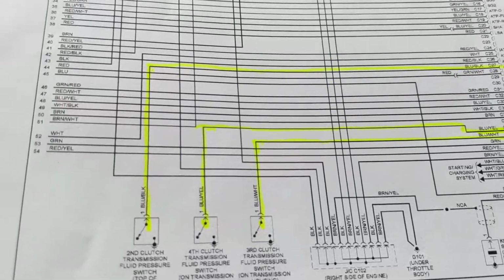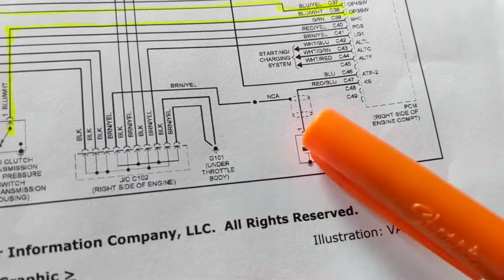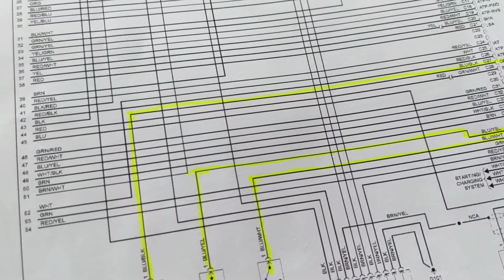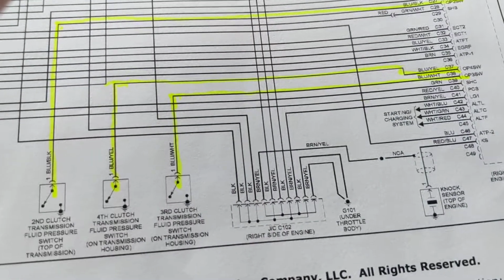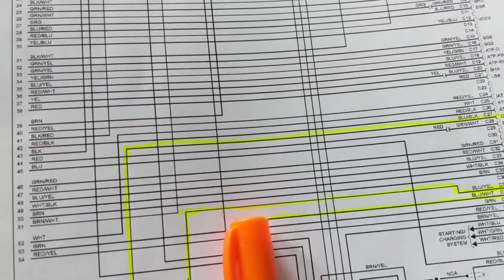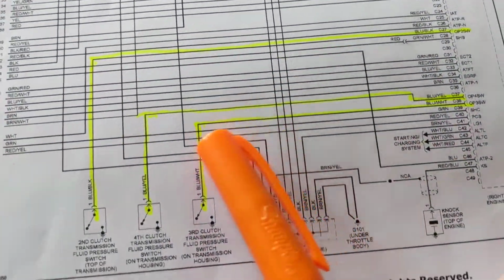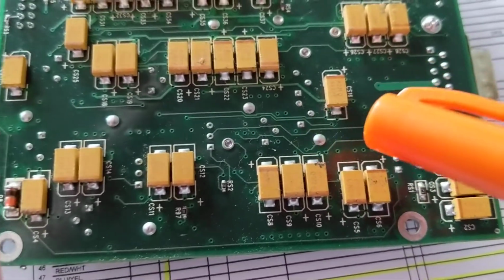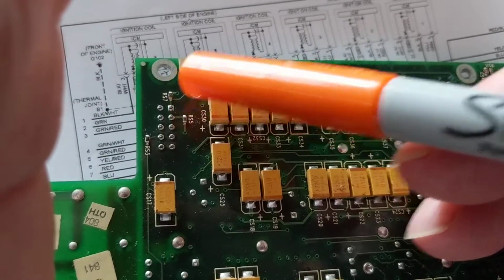TRANSMISSION HAS A HARD SHIFT ANALYSIS FROM SCHEMATIC AND TEMPERATURE SENSOR SWITCHES FOR CLUTCHES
this talks about transmission with hard shifts due to the fact that transmission fluid pressure switches connected to computer are malfunctioning these switches are responsible for lowering pressure during shifting these signals go to the computer which go to transmission control module which then goes to the solenoids and valve body and later on the transmission please see my channel Joe electronic schematics for Auto, transmission has a hard shift analysis,see my channel Joe electronic schematics for Auto,